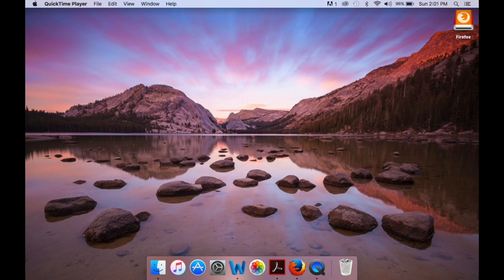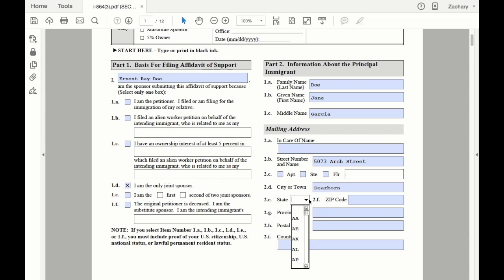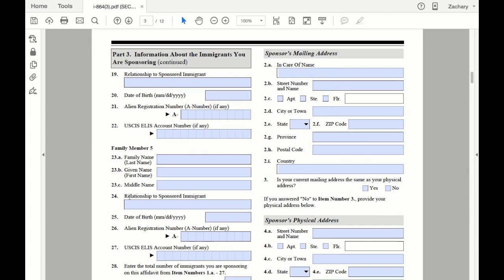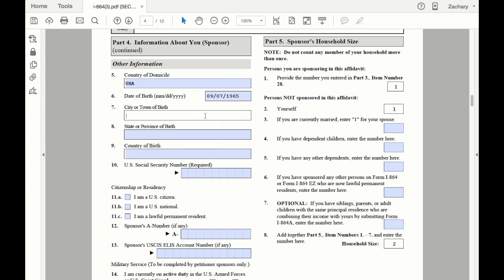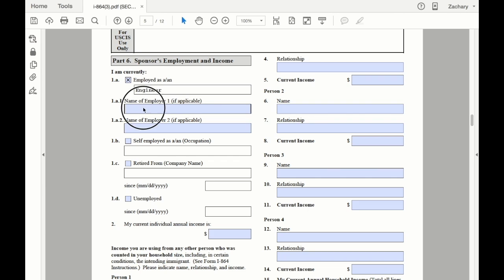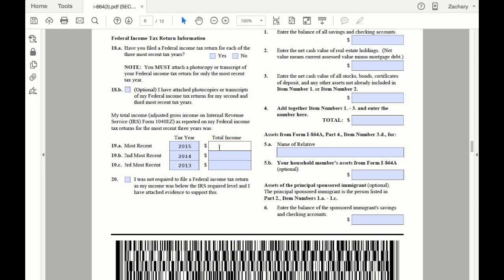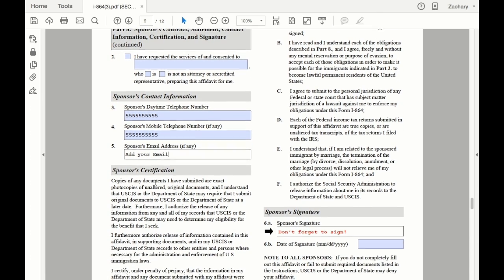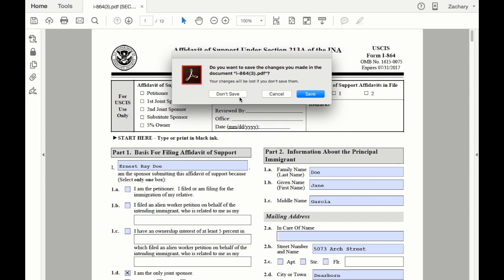I-864 Affidavit of Support (Joint Sponsor) Adjustment of Status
The I-864 Affidavit of Support (Joint Sponsor) is only need if the primary sponsor cannot meet poverty guidelines. This document should be filed under the Adjustment of Status.